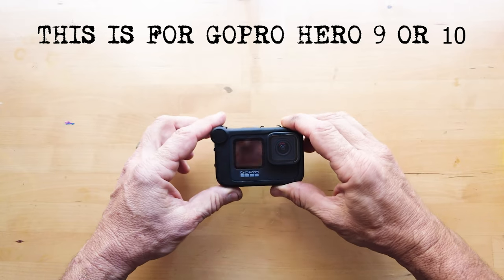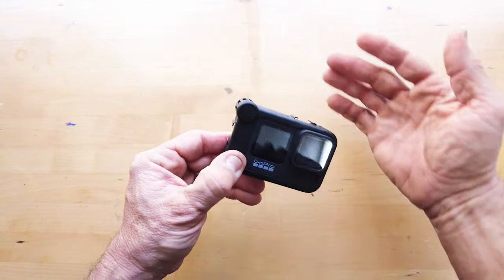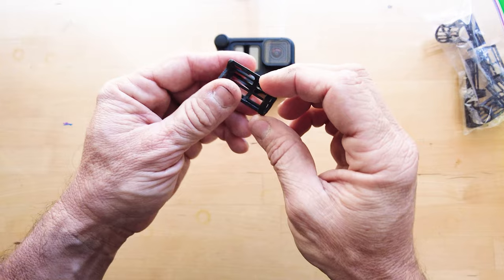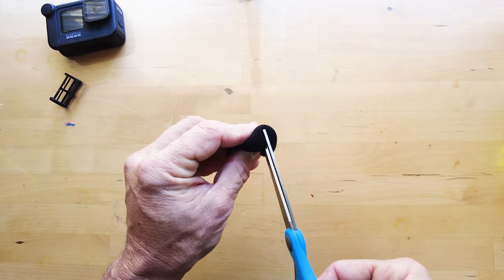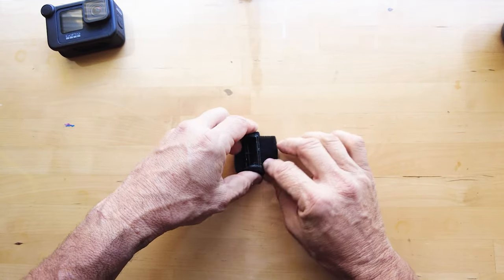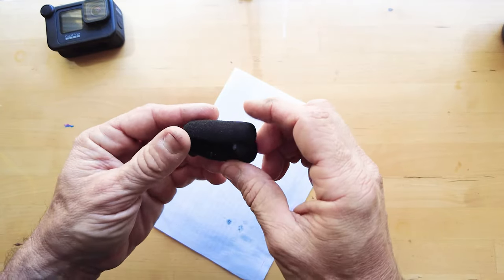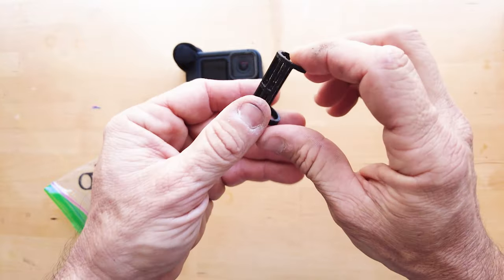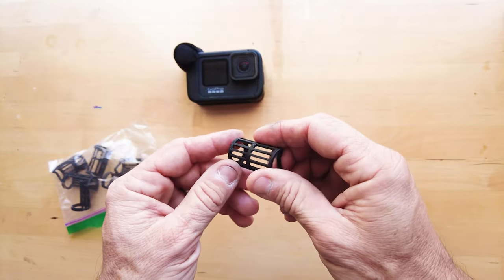REPLACEMENT MIC COVERS for GoPro Media Mod Case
I'm sorry but I don't sell these things. I've designed them on Fusion 360 and put them onto Thingiverse so YOU can sell them and make a ton of money for your retirement. you're welcome. 😁

Also, I don't post these out... once again, sorry. If you can afford a GoPro9/10 and a Media Mod Case, you can afford a $150 3D printer.

Here is the .STL file and you can print it off on a 3d printer:

As always, thanks for checking out this video, my channel and my content.